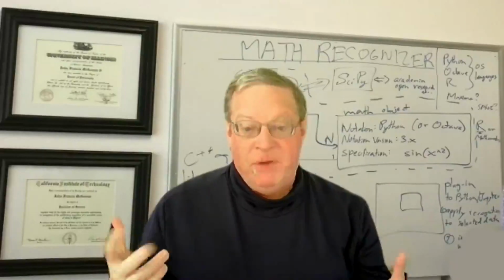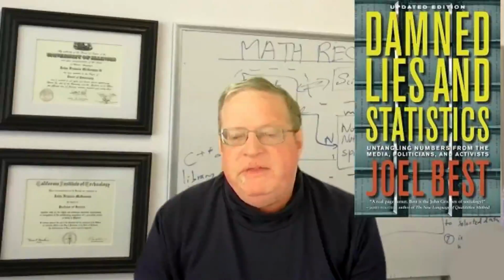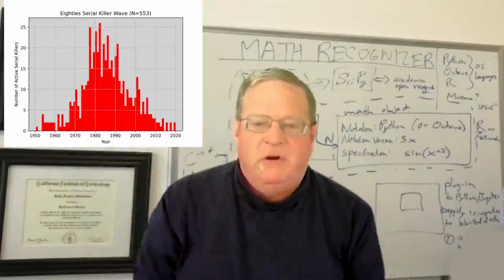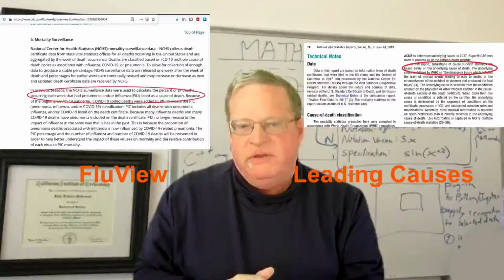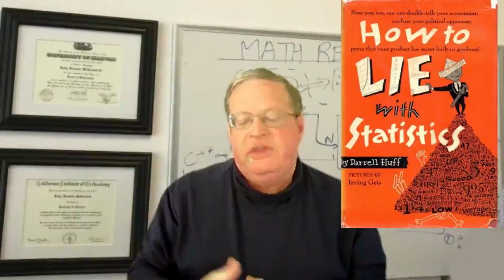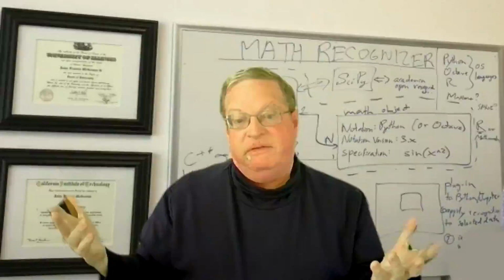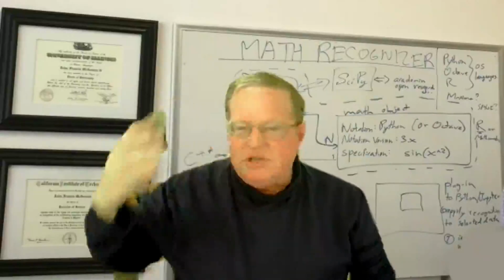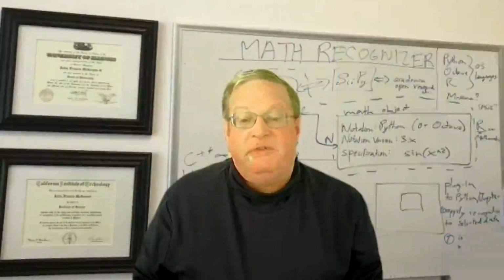New and Improved Ways to Lie with Statistics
Introduction to the new and improved ways to lie with statistics enabled by modern computers and technology.

About Us:

A search engine for censored Internet content.  Find the answers to your problems censored by advertisers and other powerful interests!